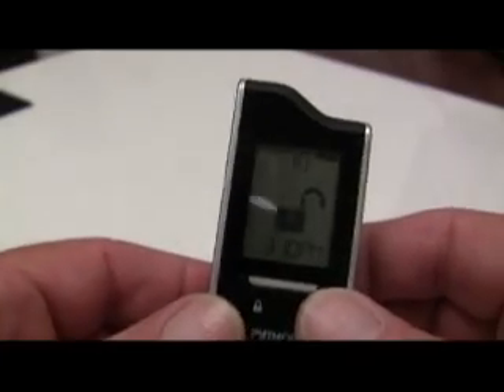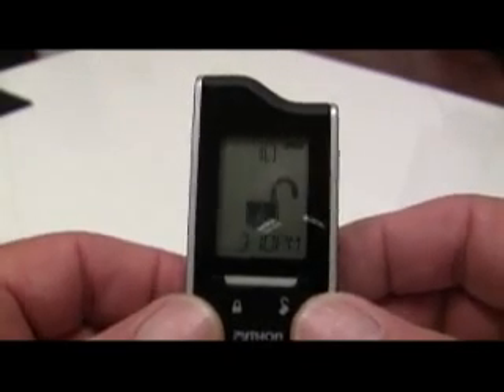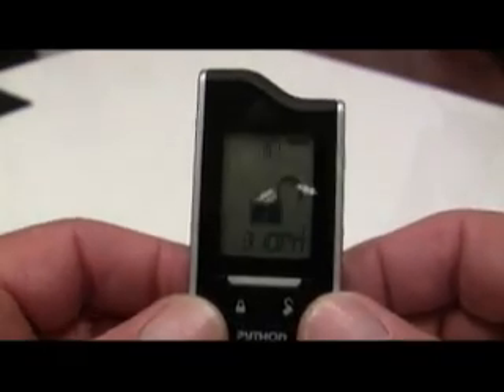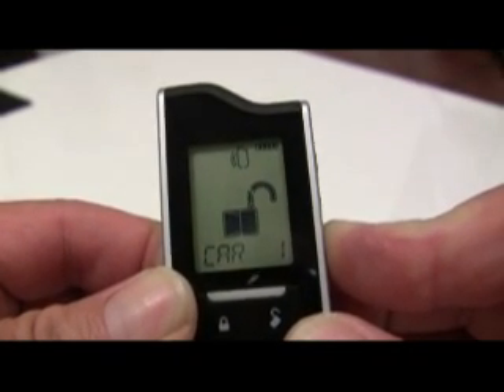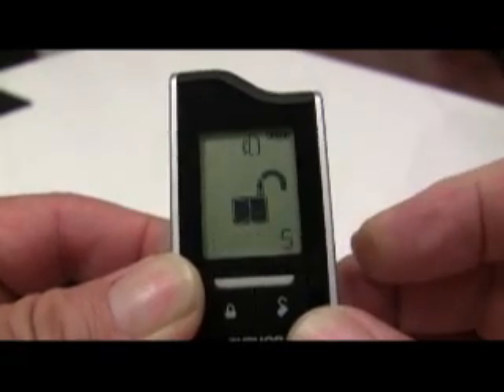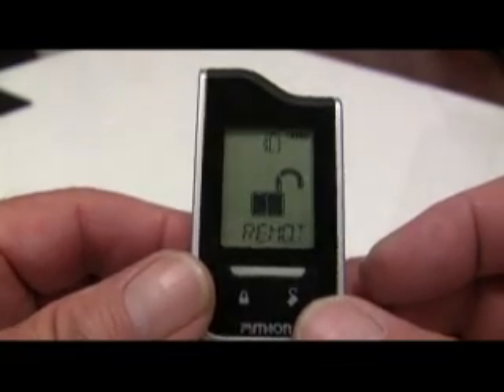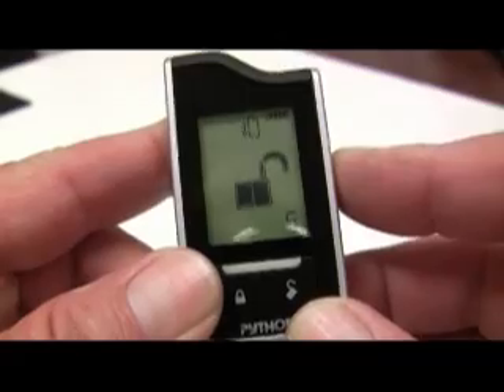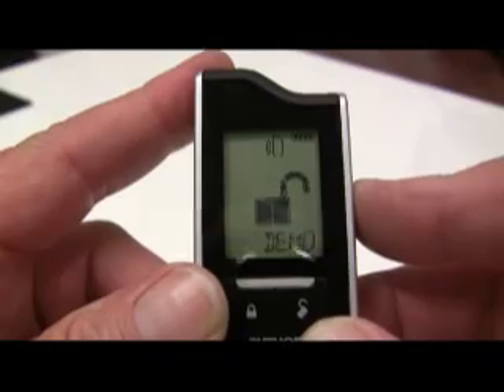2 Responder LC3 Remote Setup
Shows how to enter setup and change features on the Responder LC3.  for more videos